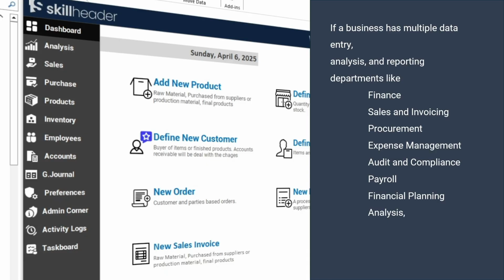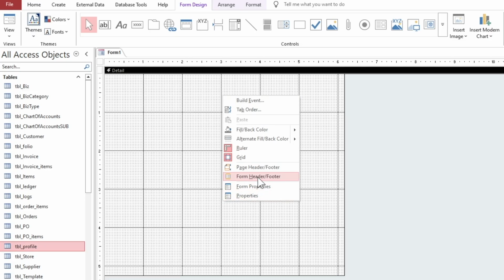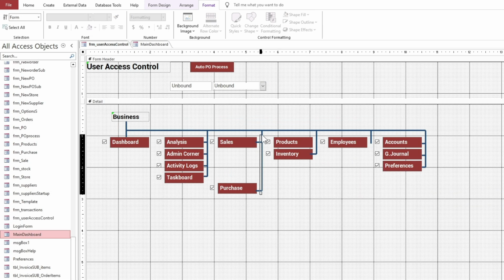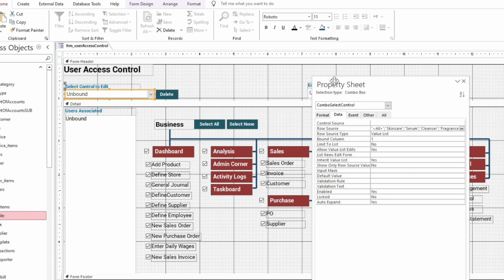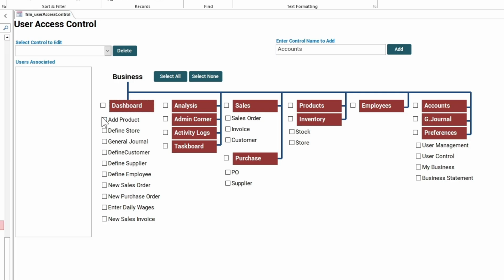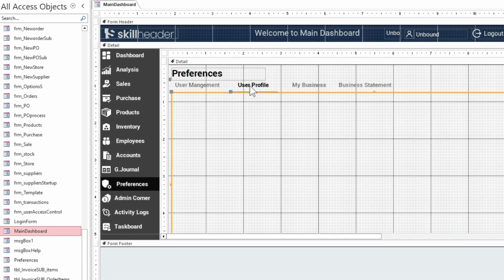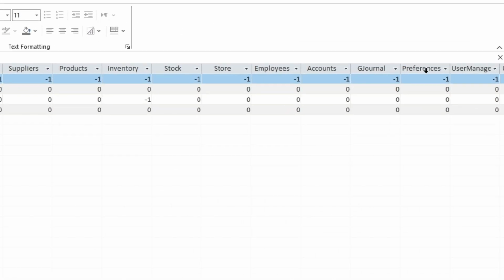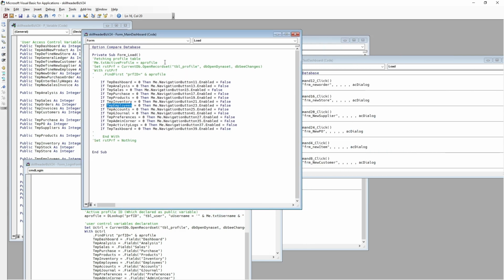User Access Control | Business Accounting Software 24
Welcome to the innovative and remarkable project, Mastering Business Accounting in MS Access. You know, if a business has multiple data entry, analysis, and reporting departments like Finance, Sales and Invoicing, Procurement, Expense Management, Audit and Compliance, Payroll, Financial Planning, and Analysis, providing the main interface with all the options is not good for business.
Instead, it's crucial to assign user access based on department roles and responsibilities. When each user or team sees only the modules relevant to their function, it not only reduces confusion but also enhances security and efficiency.
In addition, department-wise access allows for data integrity—ensuring that the right people input, view, and analyze the right data. It supports compliance with internal policies and external regulations, especially in financial operations where confidentiality and accuracy are critical.
Ultimately, implementing an accounting system with smart user access controls ensures that the business runs smoothly, securely, and efficiently.

📈 After this video, you will complete 90% of this project

00:00 Project Overview & Main Features of the Video
02:28 Understanding the Process of User Access Control
03:38 Building User Access Control Profile Table
06:39 Declare all User Access Control Public Variables
08:36 User Access Control Form
20:27 Extended User Control Features
37:20 Embedding Form into Main Form
40:01 Integrating User Access Control with Login
40:50 First Method for Implementation of the User Access
43:28 Second Method for Implementation of the User Access
46:38 Third Method for Implementation of the User Access